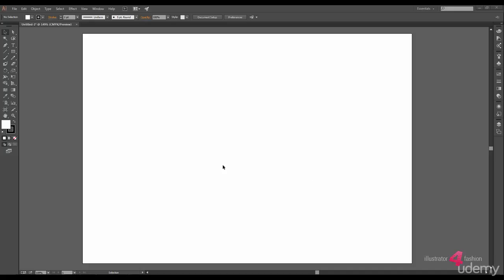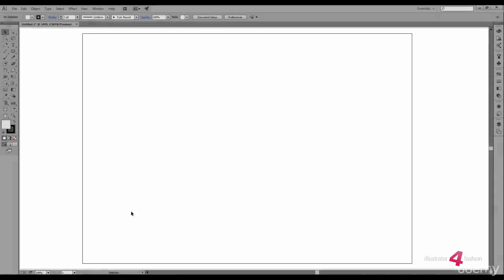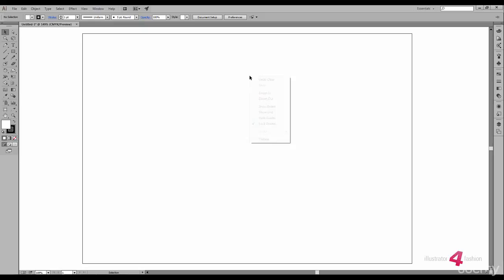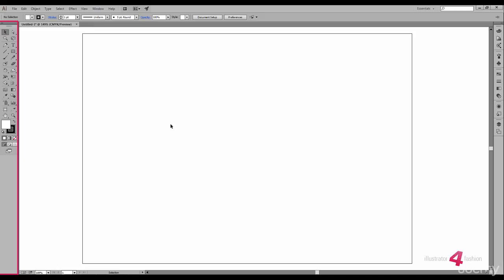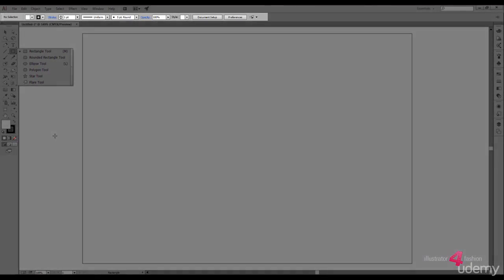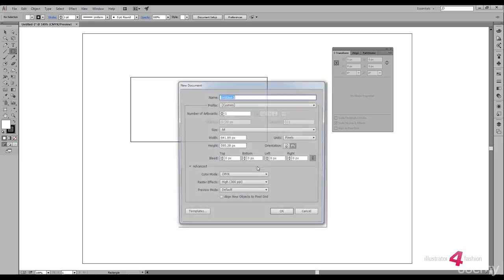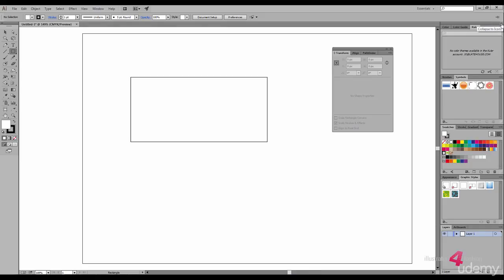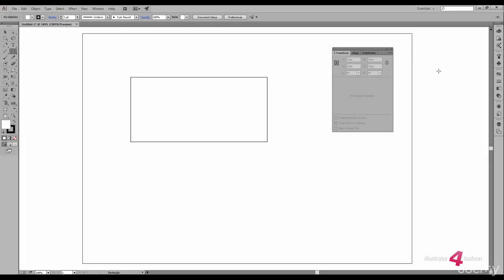001 Illustrator Interface